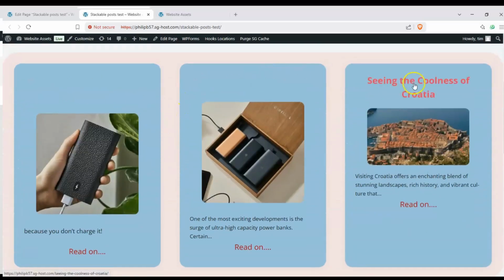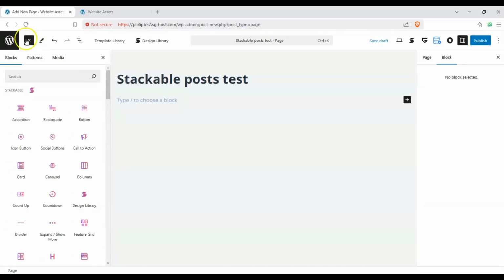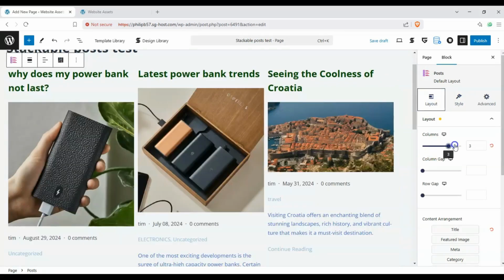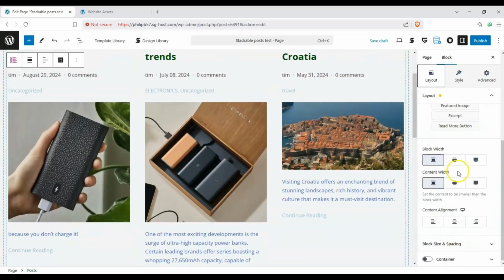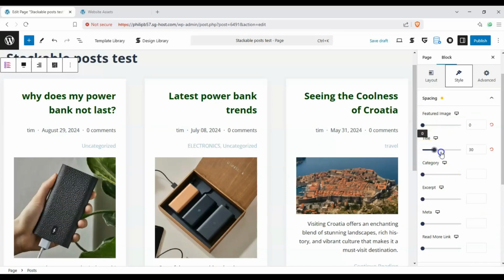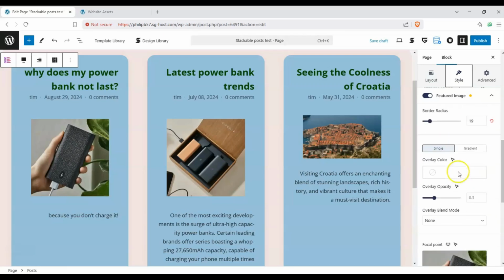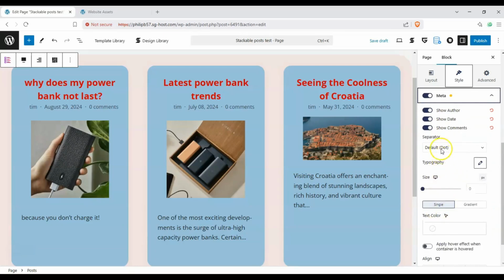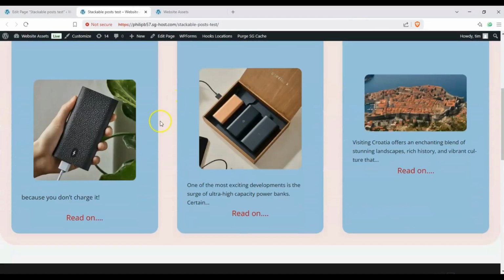Stackable Blocks: Posts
Showcase your content dynamically with Stackable's Posts block! Learn how to effectively use the Posts block within the Stackable plugin for WordPress to display your blog posts, custom post types, or pages in a variety of visually appealing layouts. This tutorial covers everything from adding the block and selecting your content source, to customizing the layout (grid, list, carousel), filtering by categories/tags, adjusting the appearance of post titles, featured images, excerpts, and more. Discover how to create dynamic post grids that enhance your website's content presentation and engage your audience. We'll explore the various customization options available in Stackable, empowering you to create post layouts that perfectly match your website's design and brand. Stackable users and anyone looking to improve their blog or content display welcome!